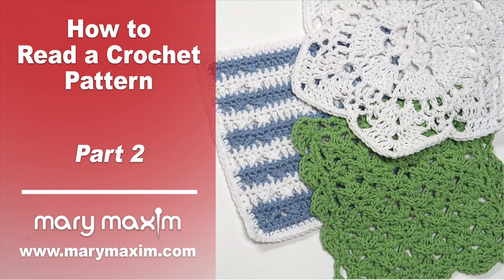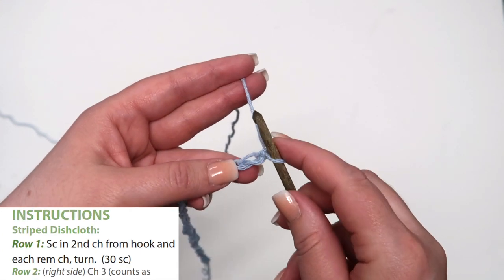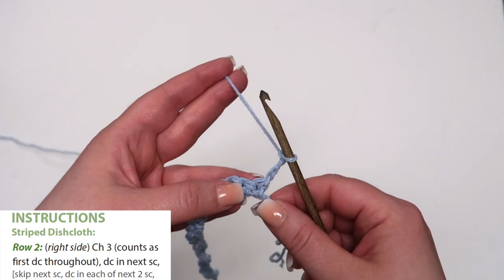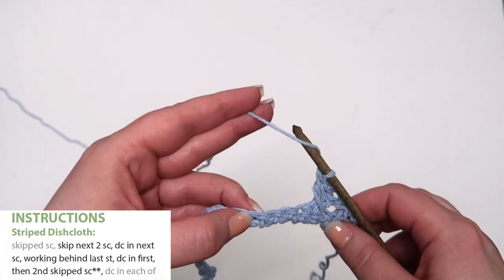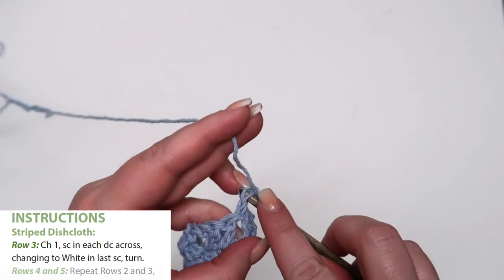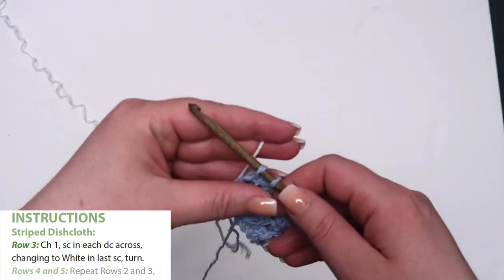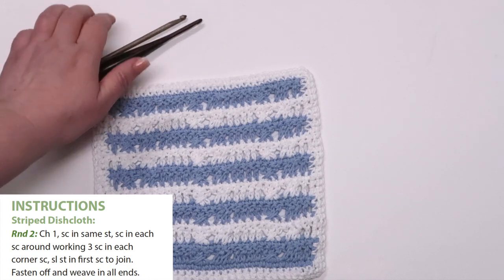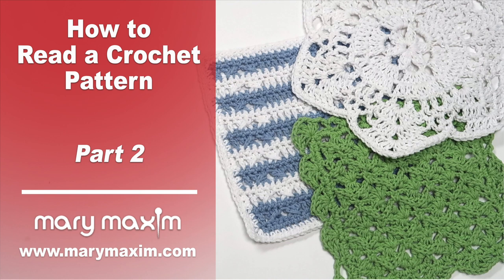How to Read a Crochet Pattern Part 2 | Beginner Crochet | Free Pattern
This is the first video in a multi-part series on How to Read a Crochet Pattern.  In the first part of the series, we discuss what you can expect to find in a Mary Maxim pattern.